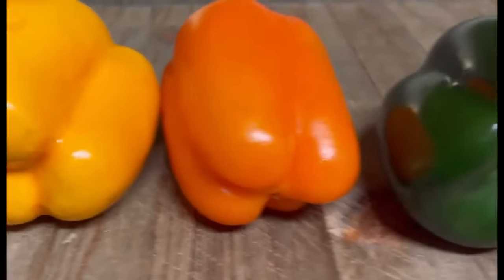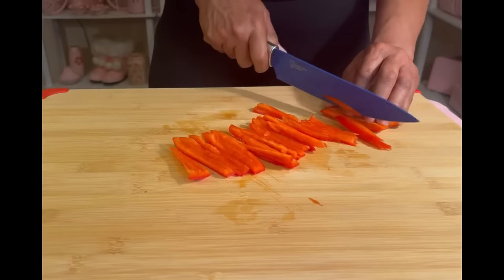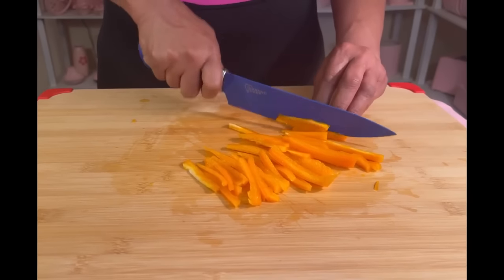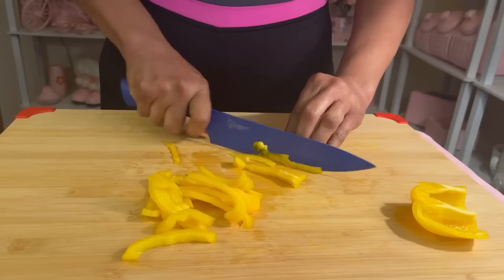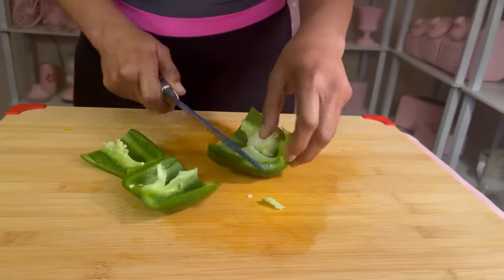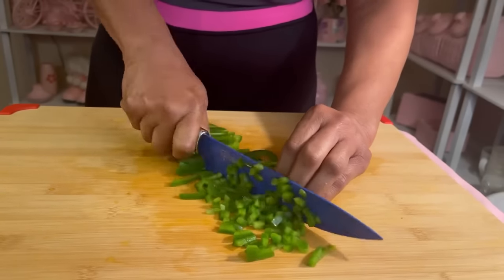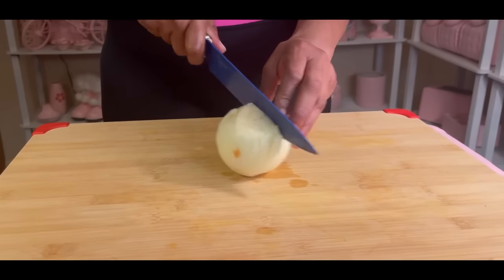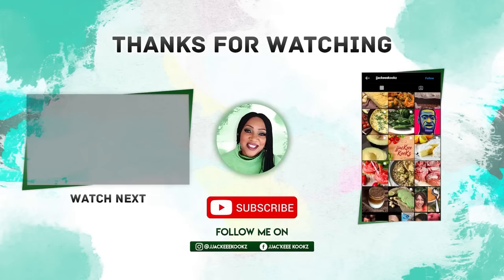Hi, Belly Fat ain’t cute, so I lost my belly fat? Leave your Questions Below!